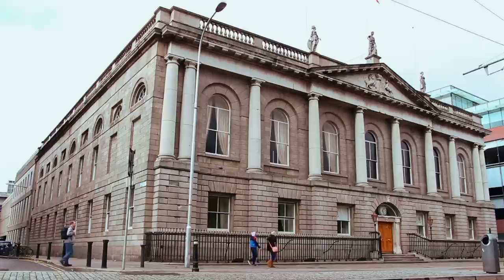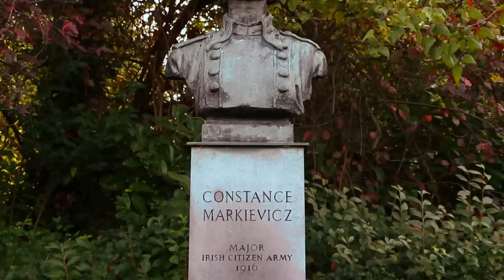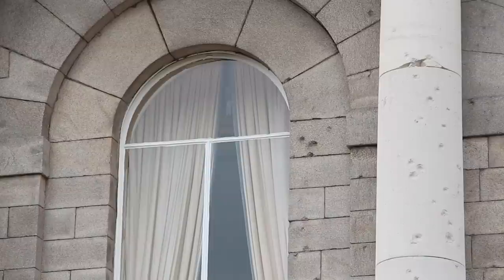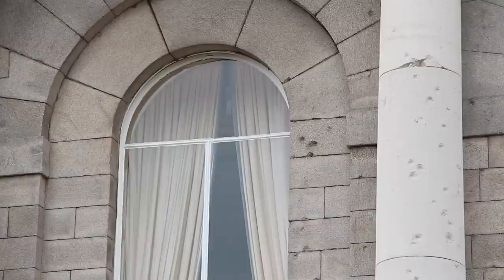Epic Dublin | St Stephen's Green - History, Guinness, 1916 Rising, UCD, Steven Soderbergh, Joyce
St Stephens Green is one of the most popular places in all of Dublin City. Much loved by the people of Dublin and tourists visiting, it has a mix of fascinating buildings and a spectacular Victorian park as well as a deeply rich social history.

This episode touches on the Guinness family, the 1916 Rising, the film director Steven Soderbergh, James Joyce and University College Dublin.

Architect, Stephen Wall takes us on another journey through the great Dublin city.

Check out the 8th video in the Epic Dublin series.

© Eamonn Norris and Stephen Wall 2015.